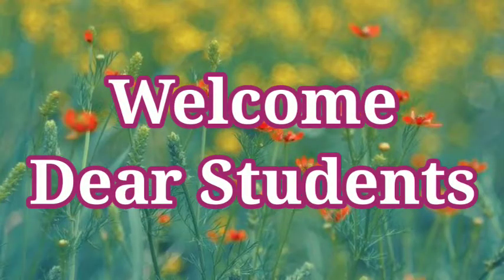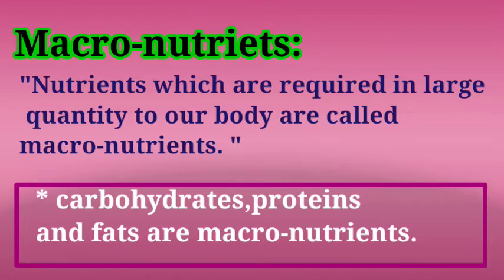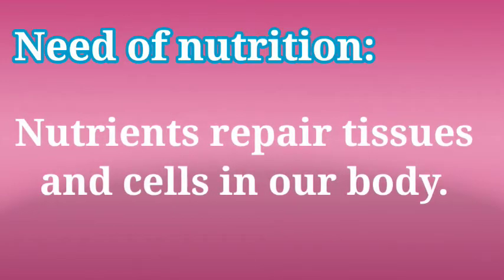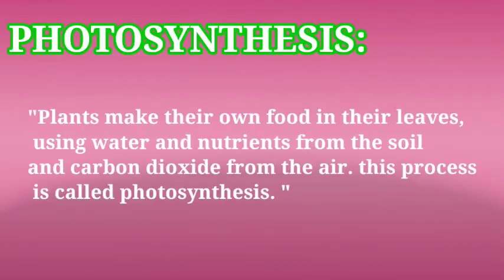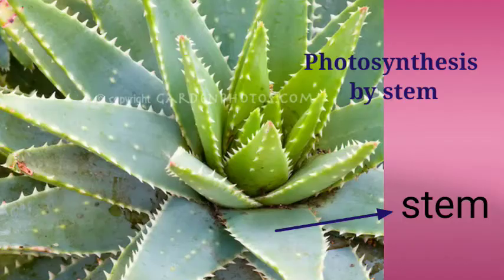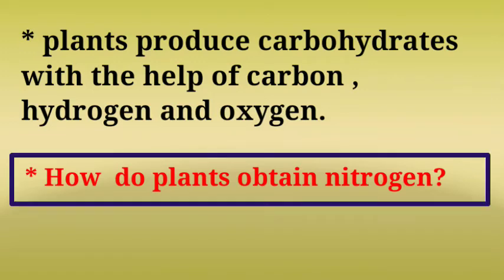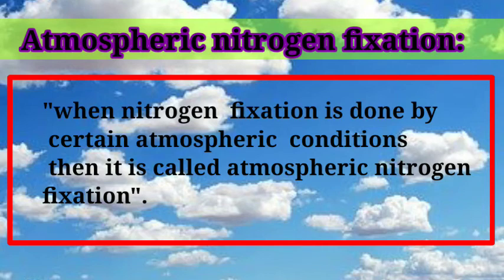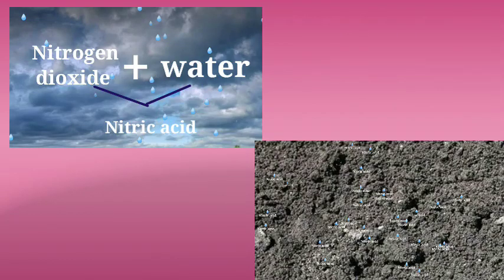Class:7/Subject:General science/4.Nutrition in living organisms/part:1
Types and need of nutrition, photosynthesis, nitrogen fixation etc...